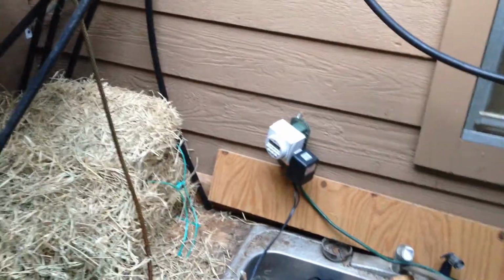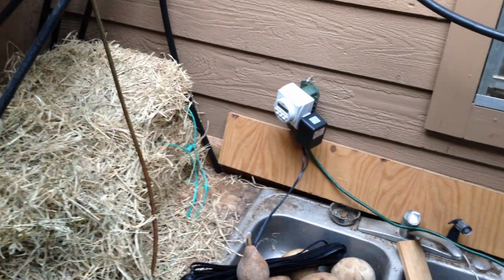Adjusting Tilapia Feeder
Adjusting Tilapia Automatic Feeder

As the fish grow larger and food demand increases, I'll have to compensate for that by increasing the feeding times. As is, I'm still dialing in the minimum time needed at present, and then will simply increase in the future.

Something to keep in mind, as mentioned in another video, is that the fish don't eat if they are too cold, so if your system temp drops, don't adjust your feeder, just turn if off, or reduce feed times. I just set my feeder back to once per day as my heater messed up and the water is running cold. This makes the fish a bit hungrier so they will feed at lower temps.